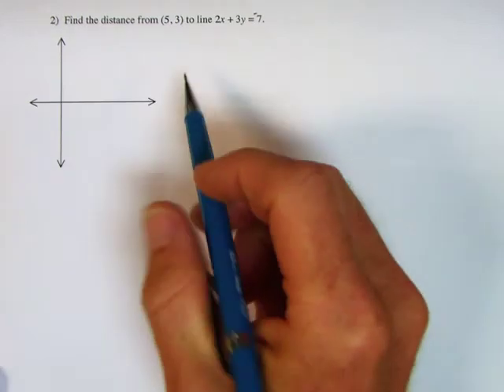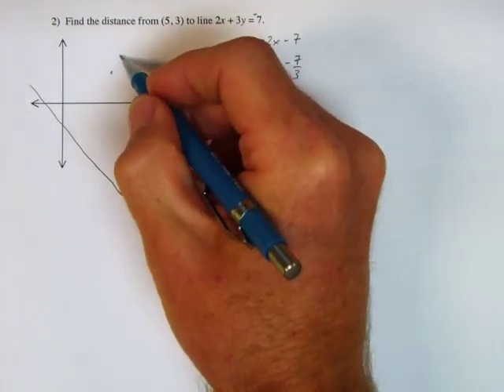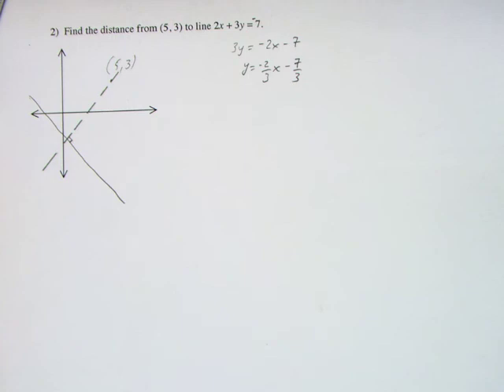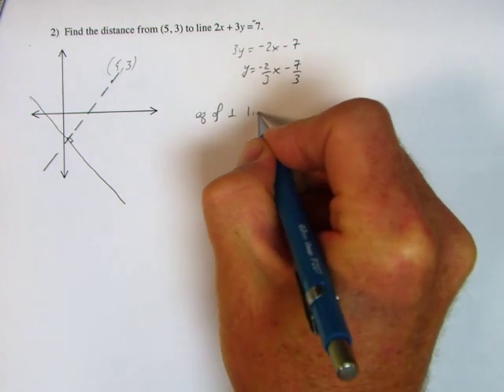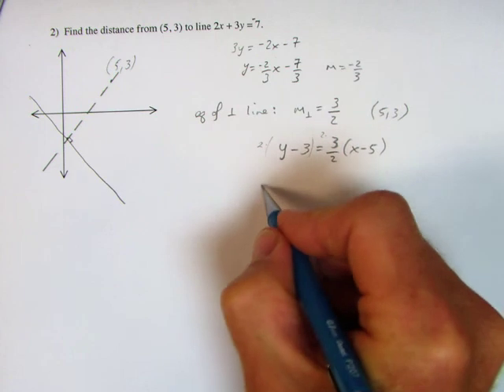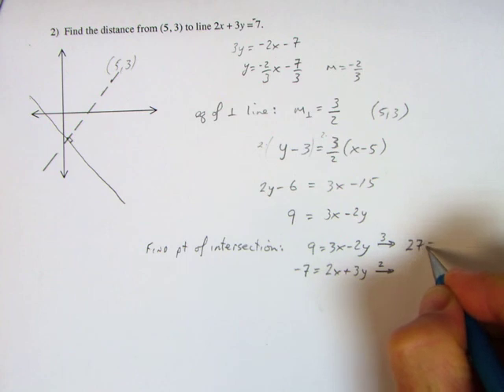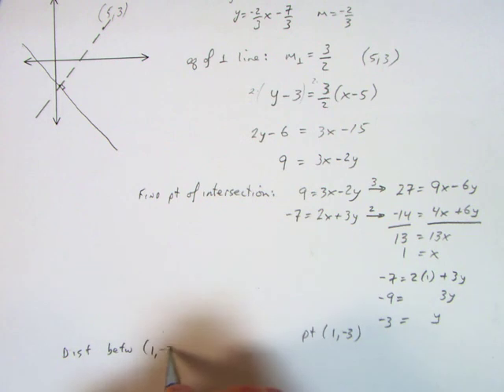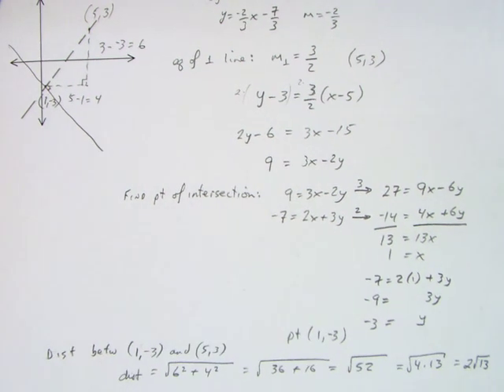MA 1-3 day2#2 TougherProb 480p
How to find the distance from a point to a line.